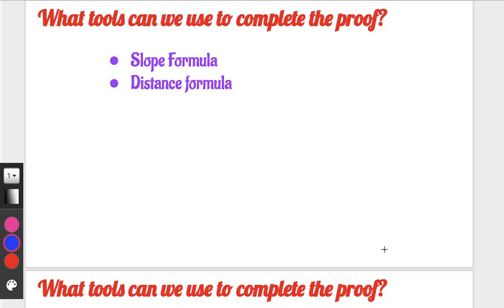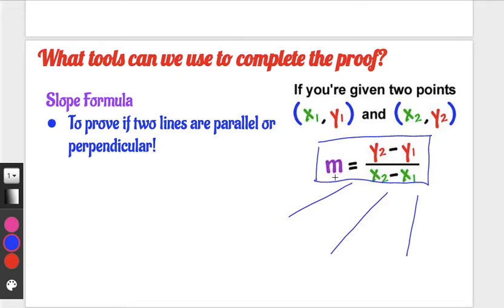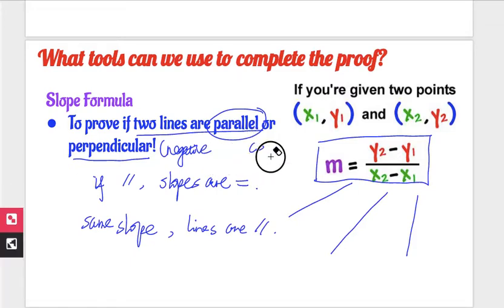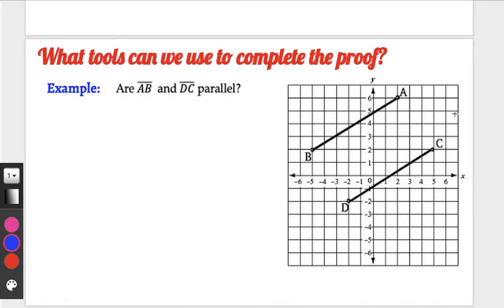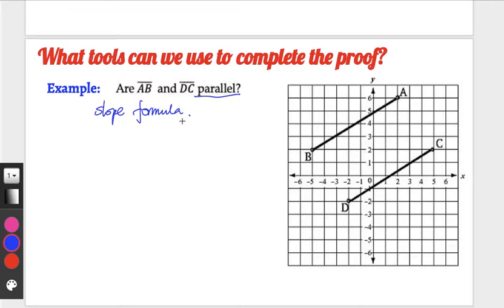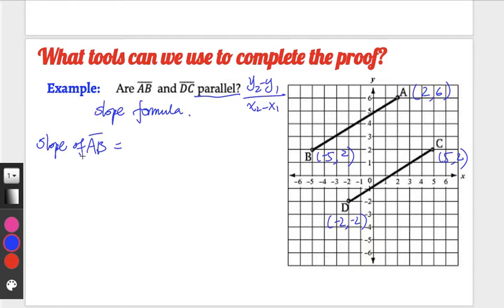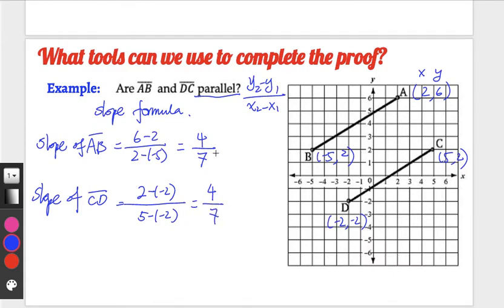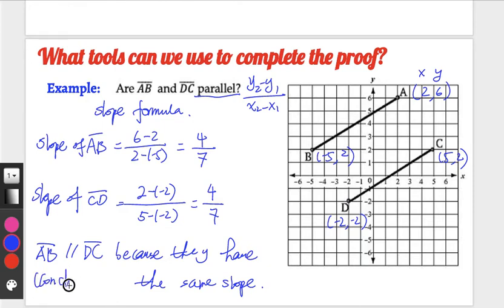5.3_Coordinate Geometry_Slope formula